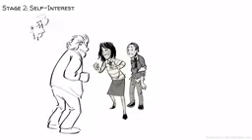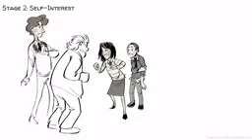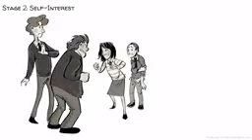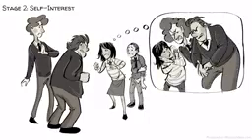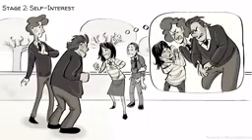Kohlberg’s 6 Stages of Moral Development 144p